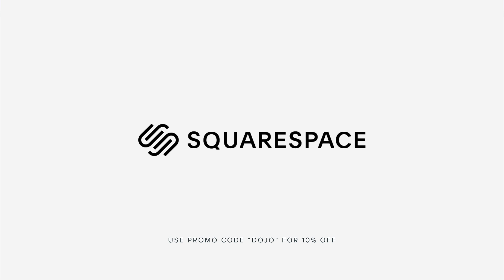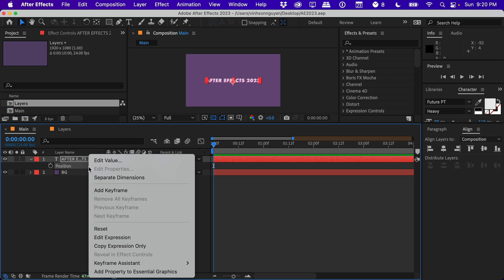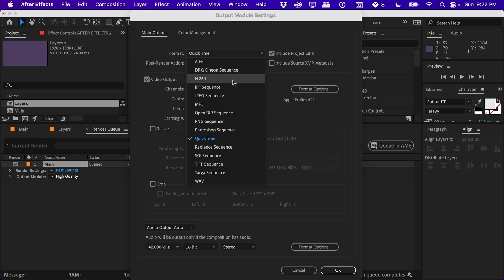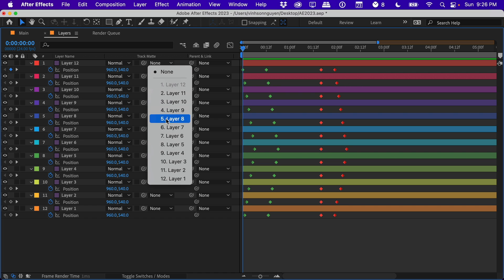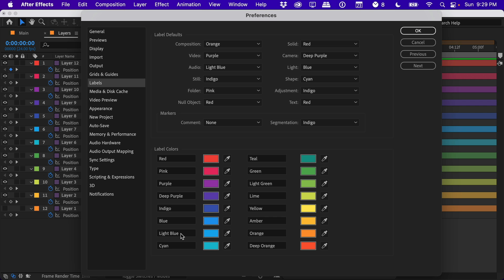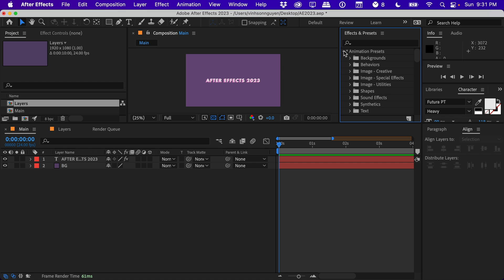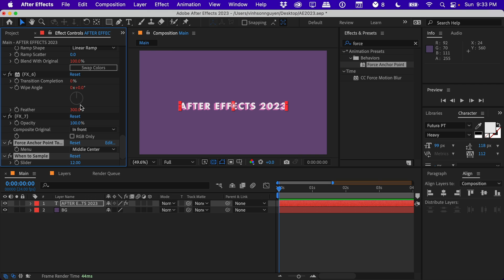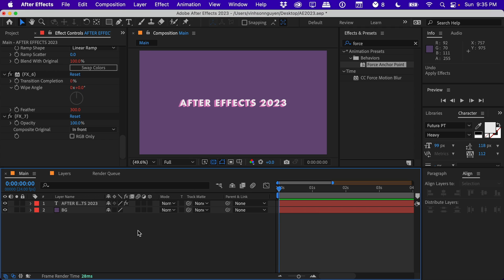After Effects 2023 New Features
In this video, we'll go over some of the top new features in After Effects 2023 including new composition presets, new preference options for separating position, the return of H.264, new track matte system, keyframe labels, and new animation presets.